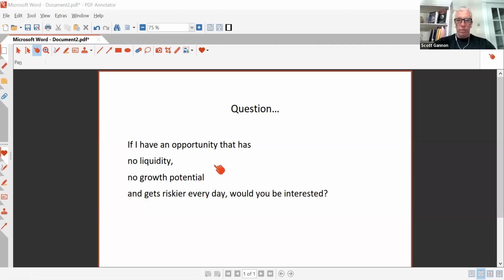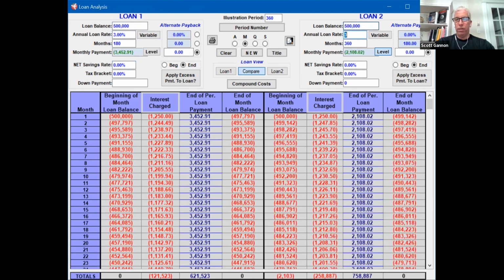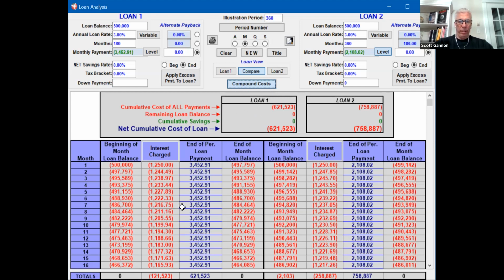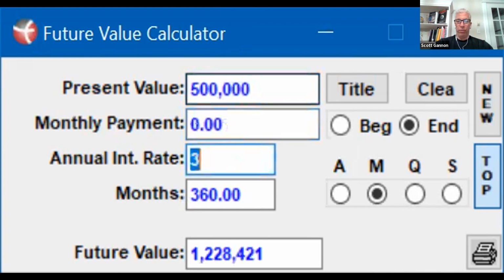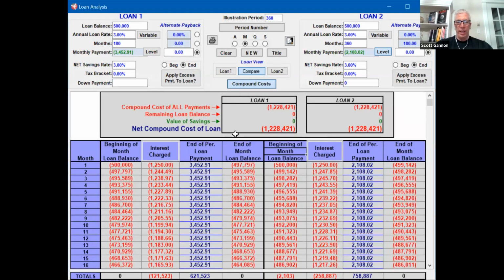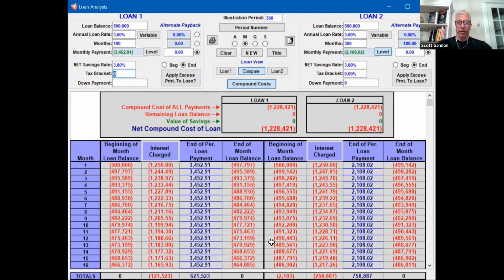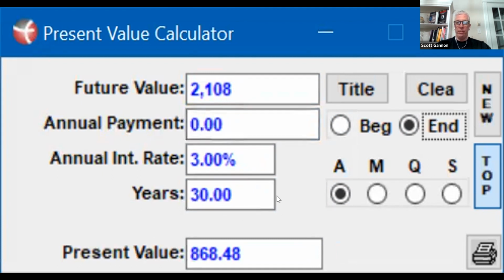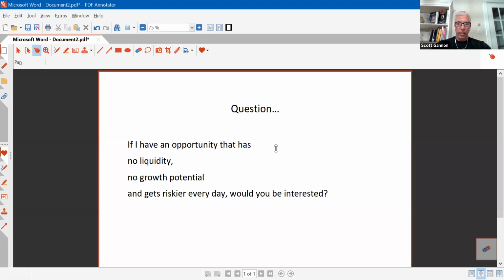Should you really be accelerating your mortgage?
🔑 Get a FREE 45-Minute Maximizer Assessment—A 20-Point Review of Your Assets, Risk, Cash Flow & Momentum Path. Make Every Dollar Work Smarter!

Do you know if it's better to accelerate your mortgage or keep it long term?